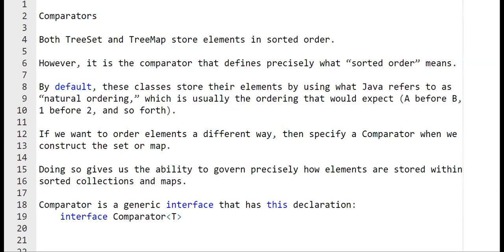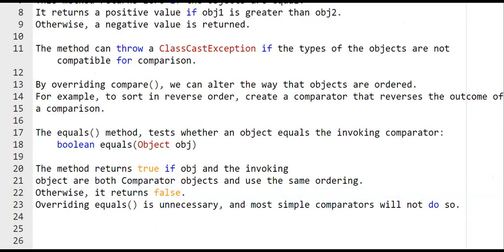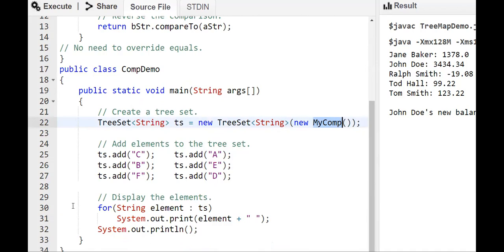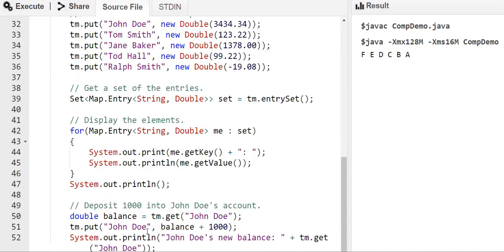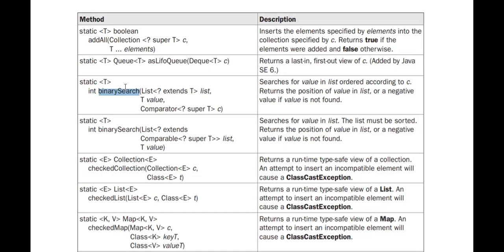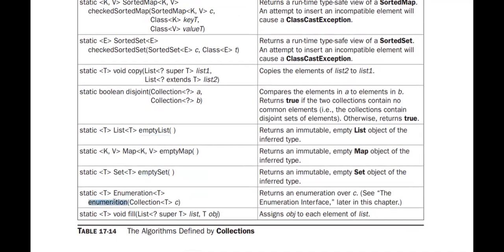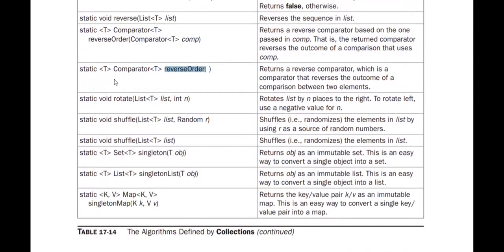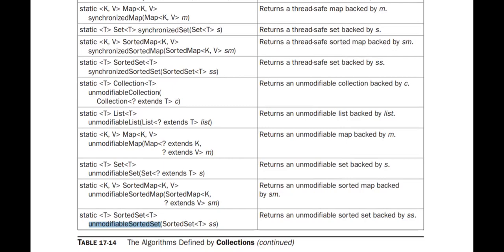Comparators and Collection Algorithms